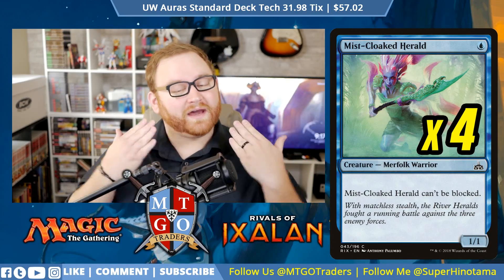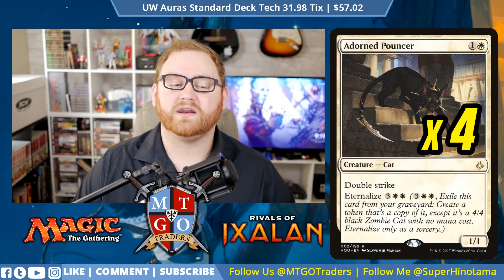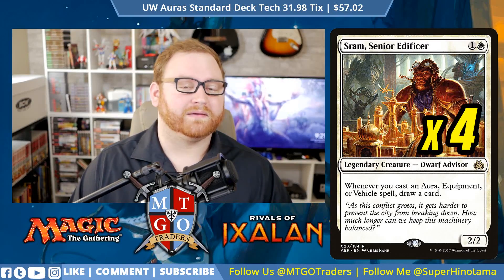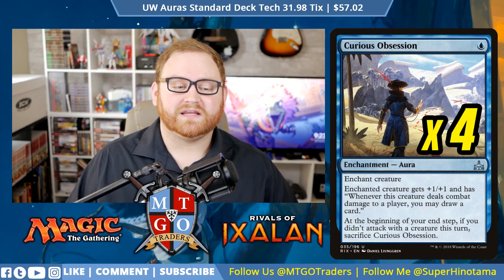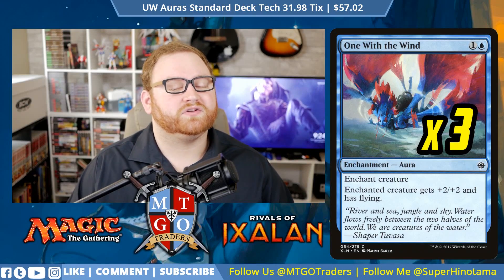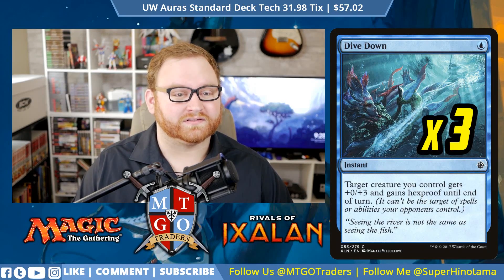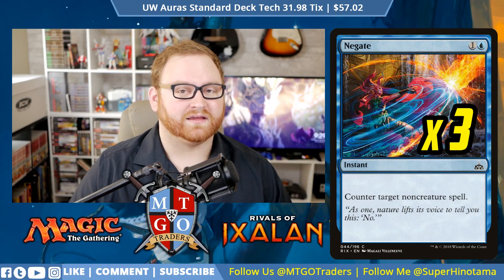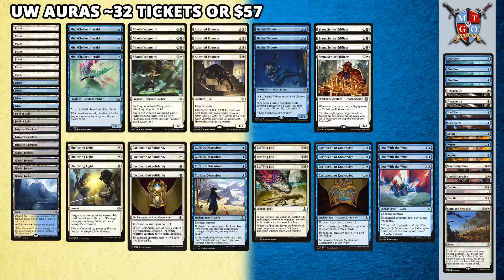UW Auras Rivals of Ixalan Standard Deck Tech MTG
Terran on Twitter:
goo.gl/yQEA6G